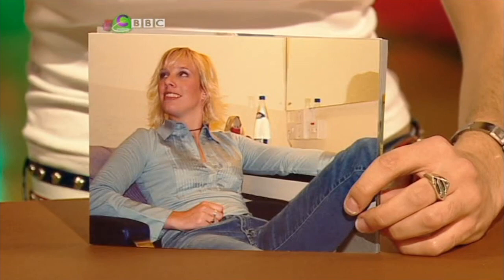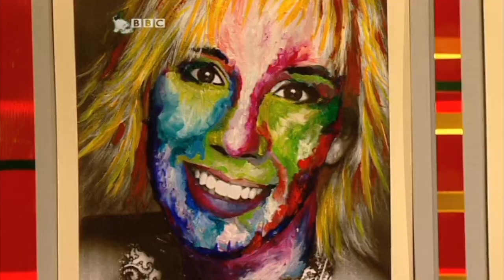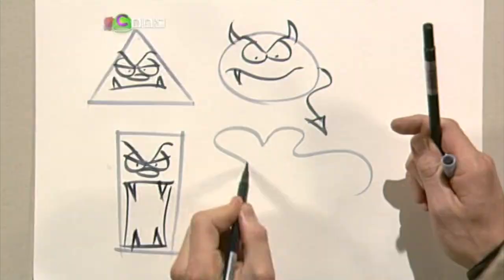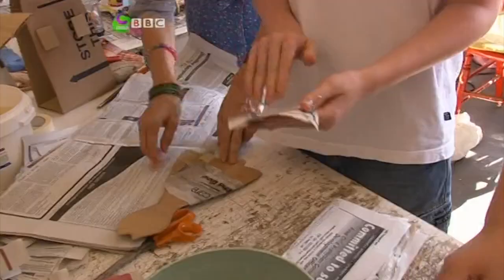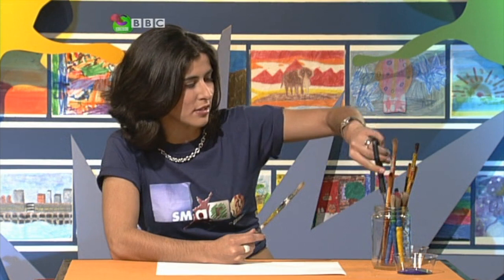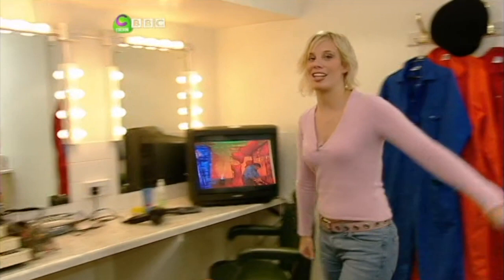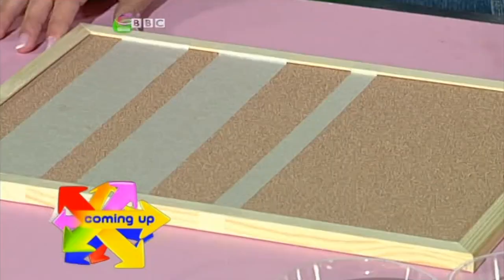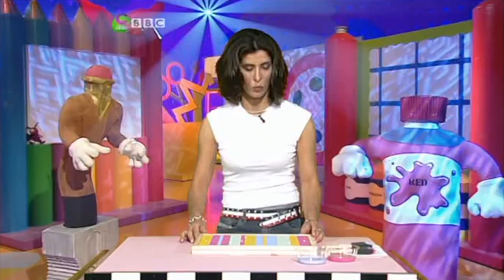CBBC | SMart - S09 Episode 5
Presented by Mark Speight, Kirsten O'Brien and Susan Ribeiro
In this episode:
They demonstrate how to turn family snaps into giant, frame-able works of art, go on location along Route 66 and investigate papier mache artist Julie Arkell.
1 segment of the episode has been muted - copyrighted song. Sorry for any inconvenience.